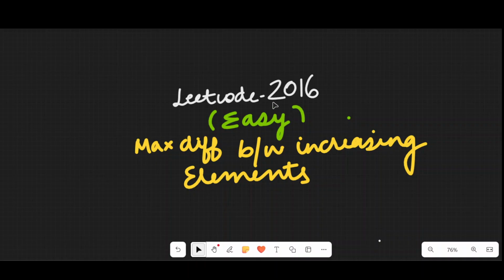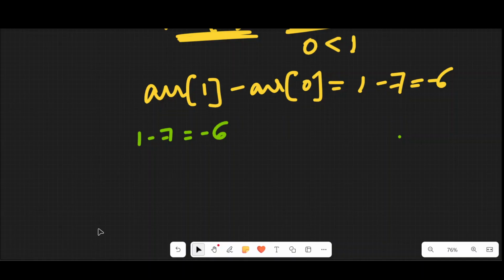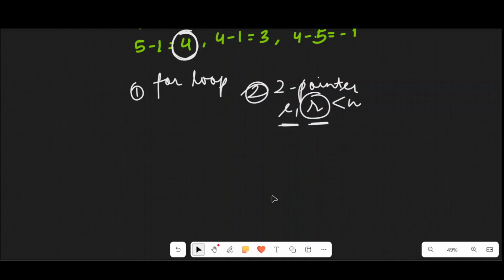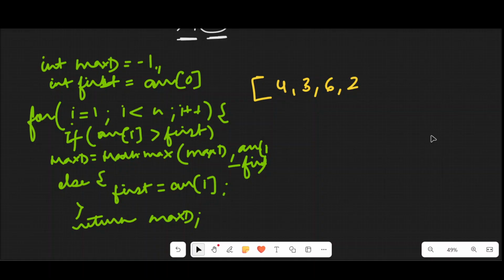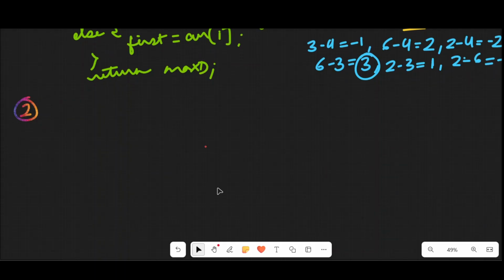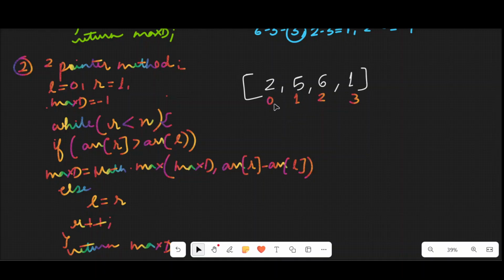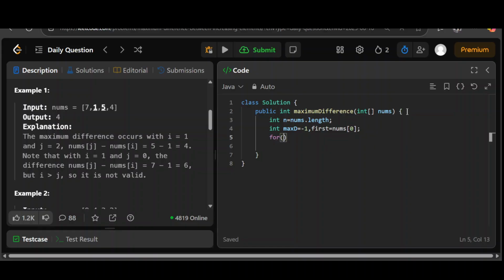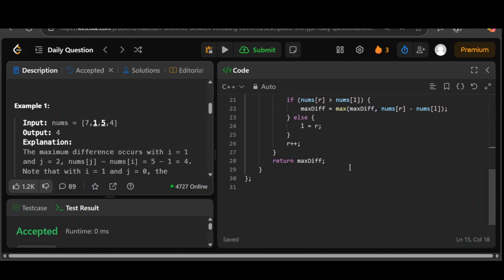Leetcode problem 2016 | maximum difference between increasing elements| java | c++ | english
🎥 In this video, we explore a classic array challenge — Maximum Difference Between Increasing Elements 🧠

You’re given a 0-based integer array called nums. The goal is to find the largest difference nums[j] - nums[i] where i comes before j and nums[i] is less than nums[j]. 📈

🔍 Sample Inputs and Outputs:

For nums = [7, 1, 5, 4], the answer is 4

For nums = [9, 4, 3, 2], the answer is -1

For nums = [1, 5, 2, 10], the answer is 9

We’ll guide you step-by-step on how to:

Keep track of the smallest value encountered so far

Calculate the maximum difference in one linear pass

Deal with cases where no increasing pair exists

📌 Problem Constraints:

The array length is between 2 and 1000

Each number is between 1 and 1,000,000,000

Whether you're prepping for tech interviews or practicing problem-solving, this question is a great test of logic and optimization. 💡